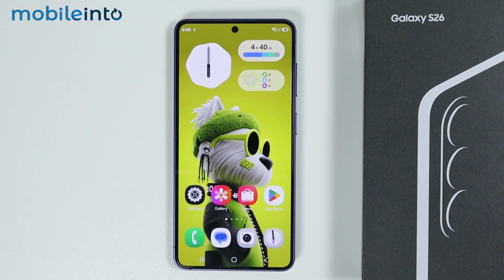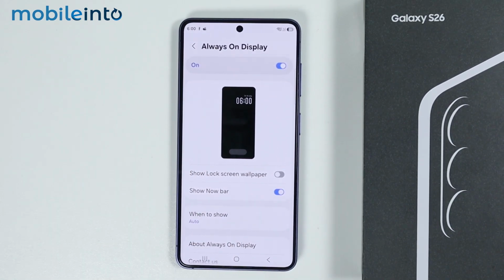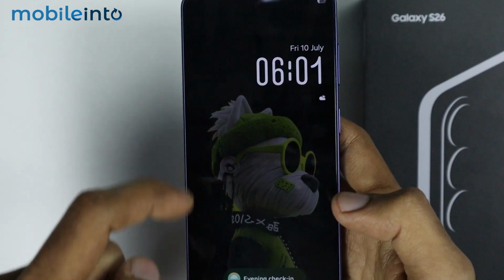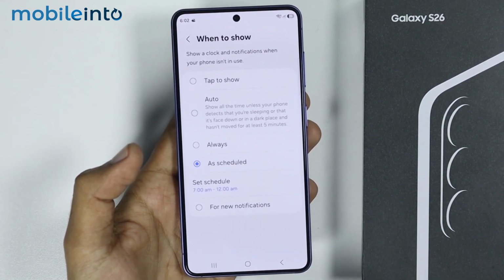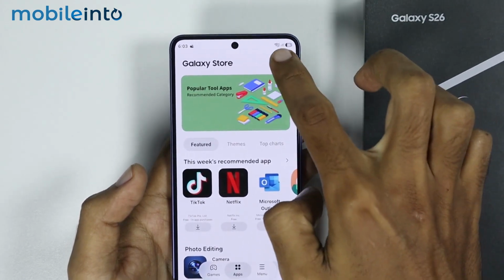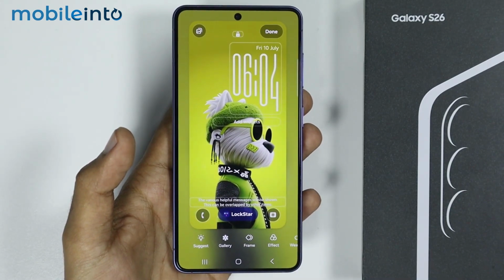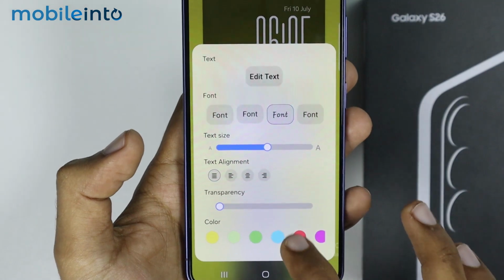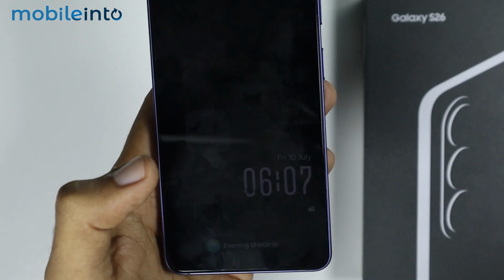Samsung Galaxy S26 / S26 Ultra: Customize Always on Display (AOD)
In this video, we will learn how to customize the Always On Display (AOD) on Samsung Galaxy S26 / S26 Plus / S26 Ultra. If you want to change the clock style, show wallpaper, or adjust AOD settings, follow these steps.